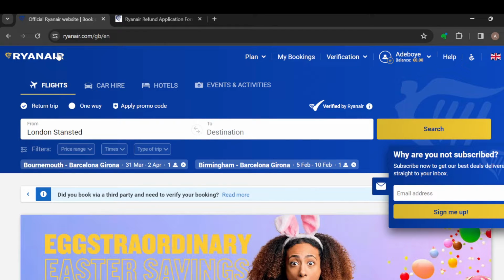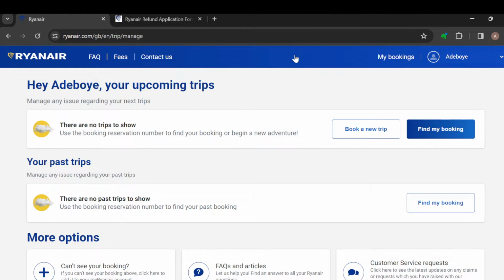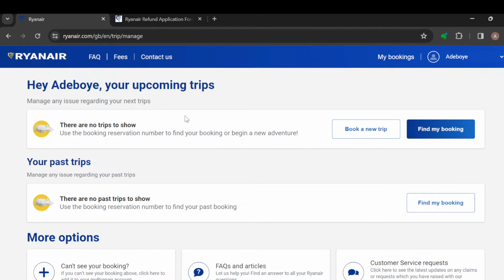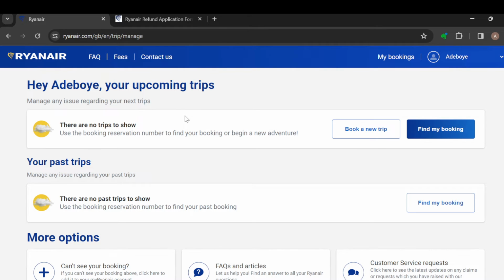How To Change PAssenger Name For RyanAir Flight (Quick Tutorial)​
Today we talk about How To Change PAssenger Name For RyanAir Flight, so stay until the end of the video to see the full explanation.